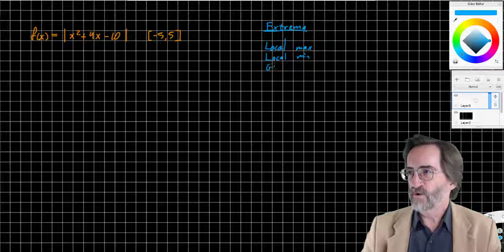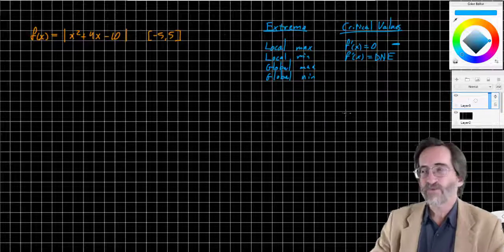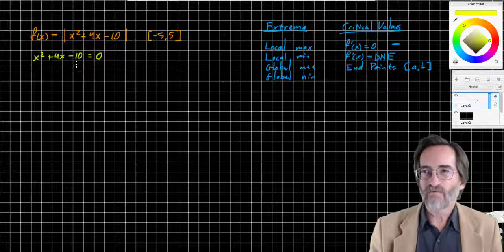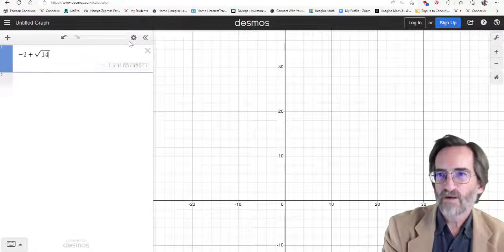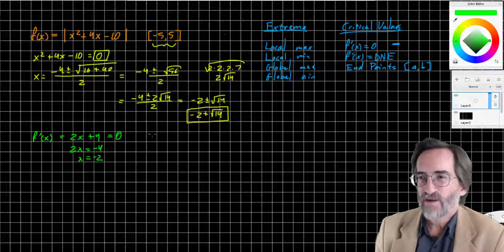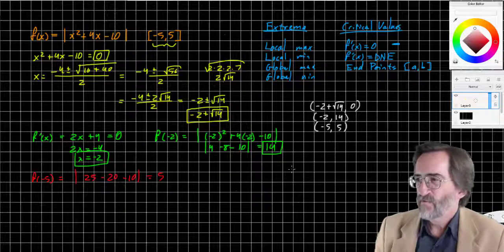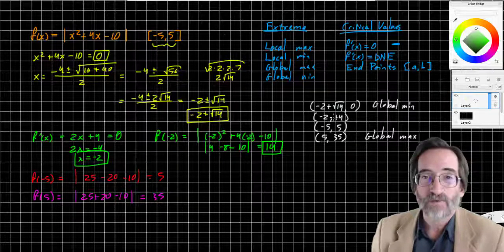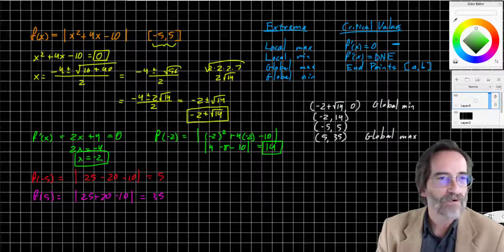AP Calculus AB A Unit 7 Lesson 1